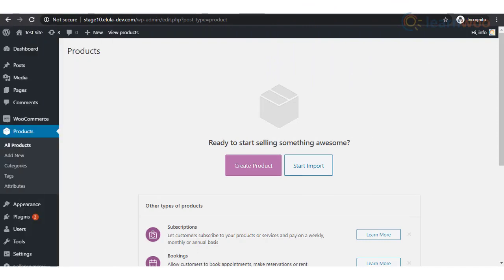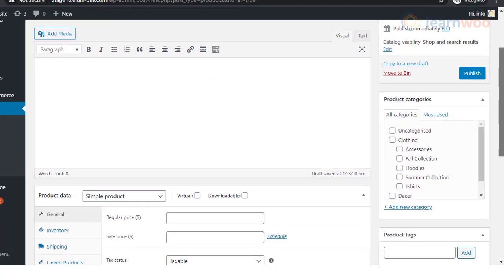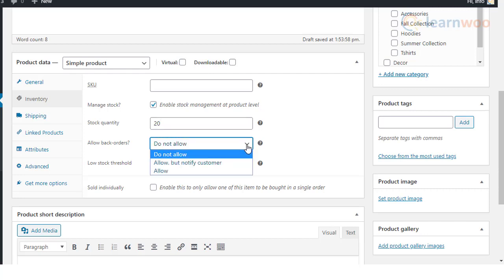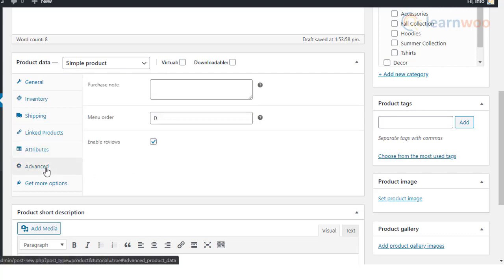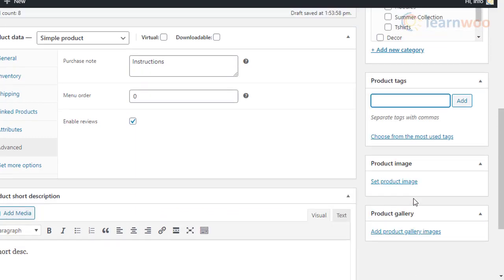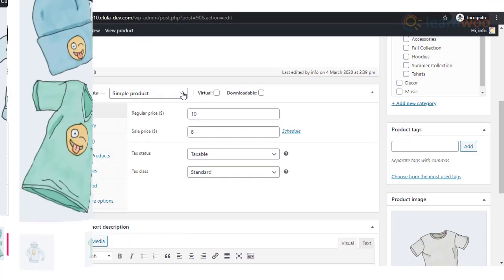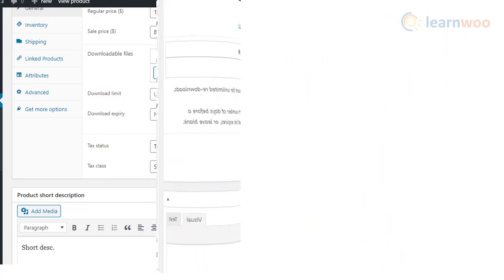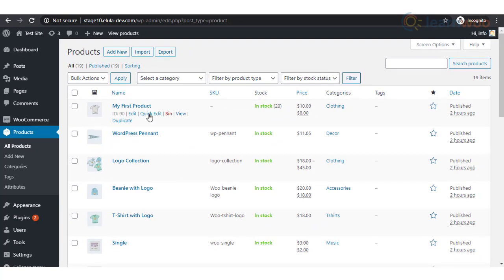How to Add Products in WooCommerce Website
While setting up an online store, one of the first steps that you need to take will be to add products to your store.

In this WooCommerce tutorial, we will discuss How to add products to your WooCommerce Store.

Suggested reading:
1. WooCommerce - Different Product Types
3. Know more about product attributes
4. How to Set Up WooCommerce Flat Rate Shipping in Easy Steps
5. How to install WordPress?
6. 15 Best Code Editors for Mac and Windows to Edit WordPress & WooCommerce PHP, JS & CSS Files
7. How to Find Post ID on your WordPress Site (and why do you need it?)
8. What are WordPress hooks? How do actions and filters help to extend the functionality?
9. 5 Helpful WordPress Tips for Beginners
10. What is WordPress Multisite and how to set it up with WooCommerce? (with Video)
11. WordPress Troubleshooting – Guide to basic WordPress problems and their solutions